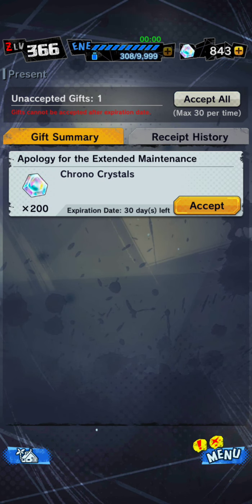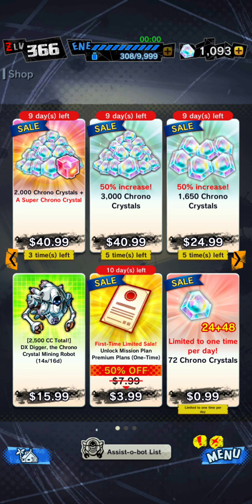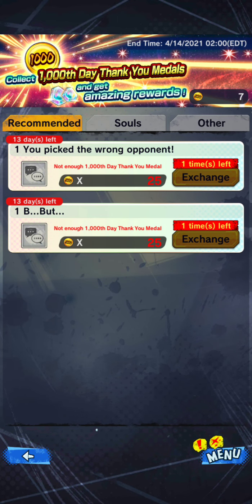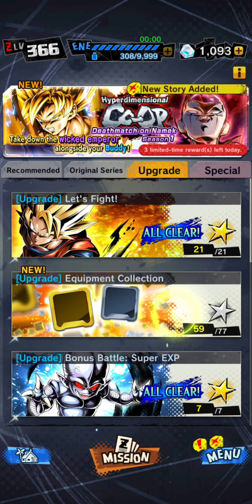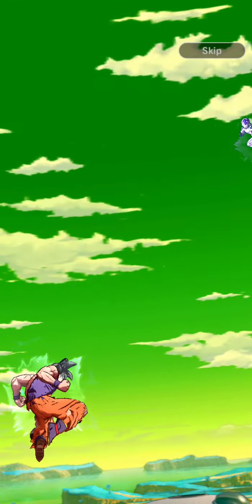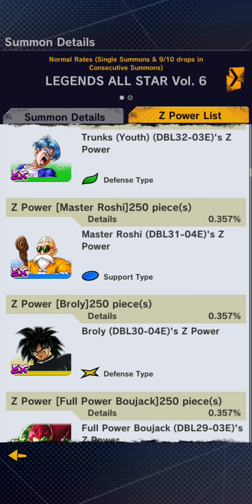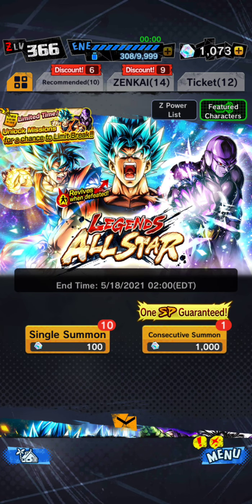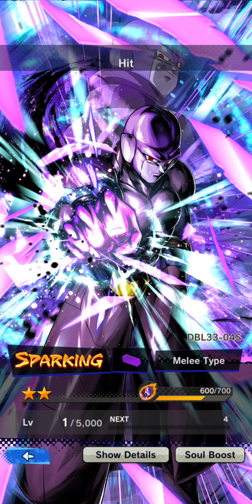DRAGON BALL LEGENDS- UPDATE/I PULL HIT!!!